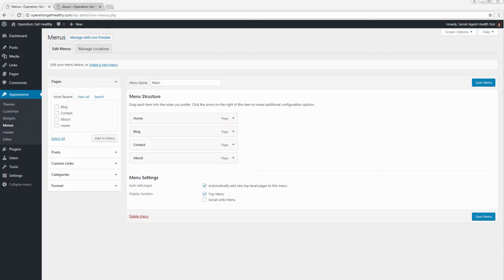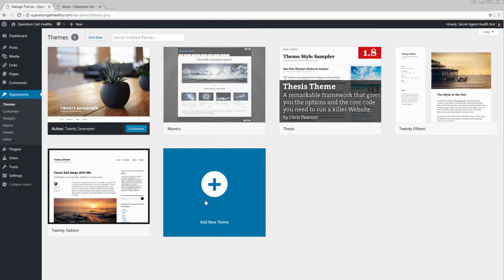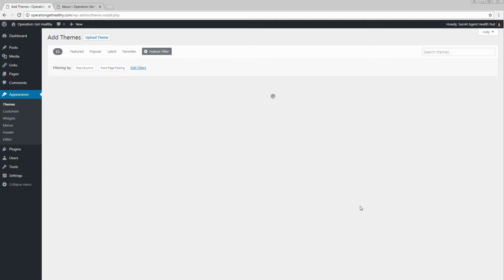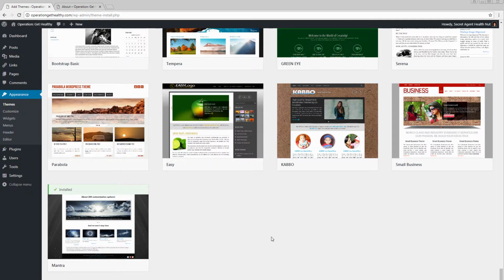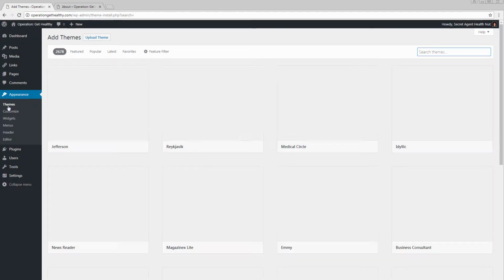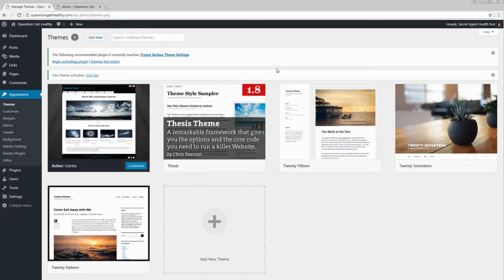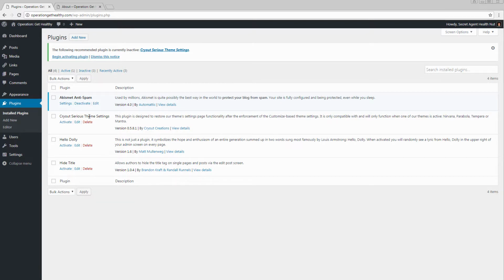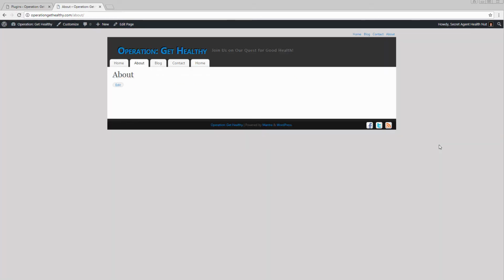Intro to WordPress - Changing the WordPress Theme - (05 of 13)